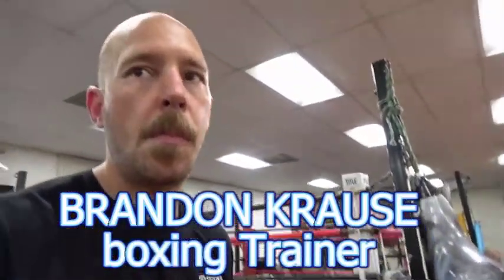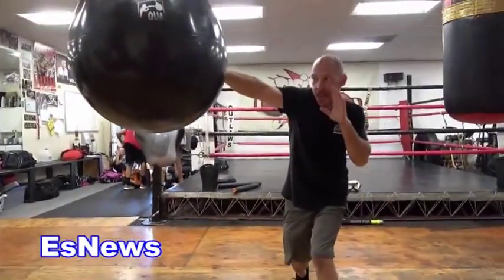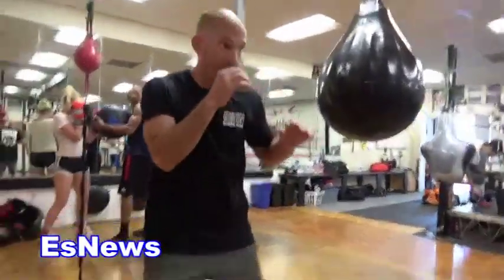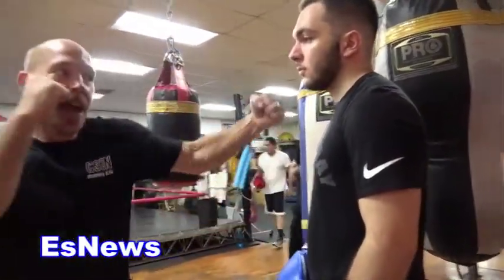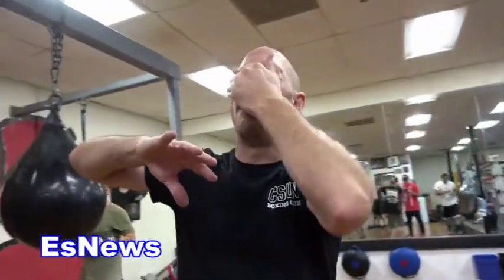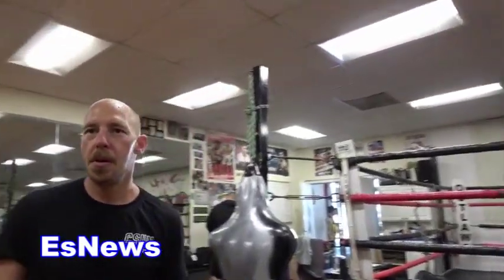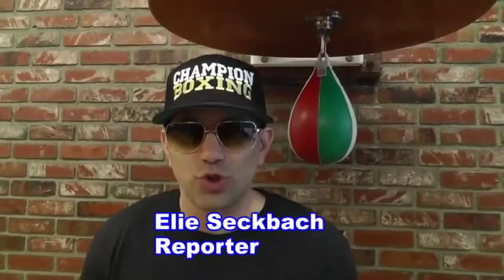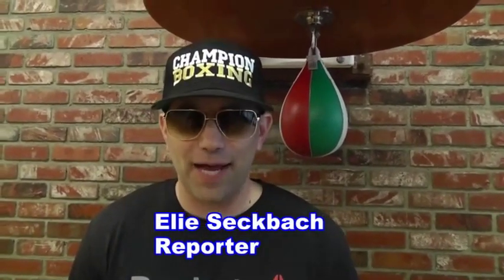Boxing For Beginners How To Land Monster Shots While Fighting On The Inside in the phone booth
Boxing Basics How To Land Monster Shots While Fighting On The Inside in the phone booth

About ESNEWS:
Elie Seckbach (אלי זקבך)
The Embedded Correspondent has been covering Sports BOXING MMA & The NBA since 1997.

His ability to get interesting quotes from star athletes prompted Andy Gray of CNN/SI to call him "the most entertaining NBA reporter out there."
While Former Mike Tyson Publicist Michael Marley writes: "If there is going to be an Internet age Howard Cosell,  it may turn out to be Elie Seckbach."

In 2009  Seckbach was nominated by the Associated Press and won the Mark Twain Award.
In June 09' Lil Wayne samples Seckbach in his song 'Kobe Bryant. And in 2010 Seckbach won the Boxing Reporter of The Year award from ATG Radio. in 2017 Seckbach received two Awards for his boxing coverage.

Away from sports Elie has covered major news events and has won both a Golden Mike and an Emmy Award.
His reports have been featured on: AOL Sports FanHouse & NBC TV, The LA Daily News and CBS 2 News.

Prior to that Seckbach reported for leading news outlets in Israel.